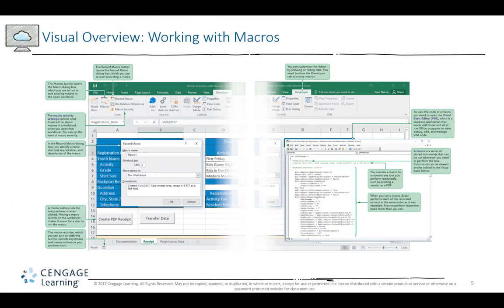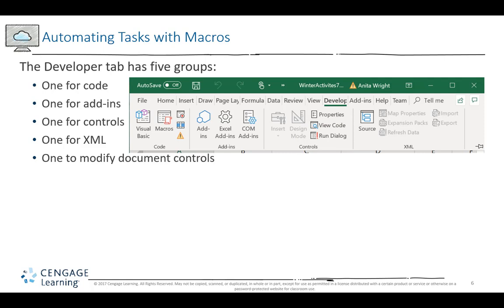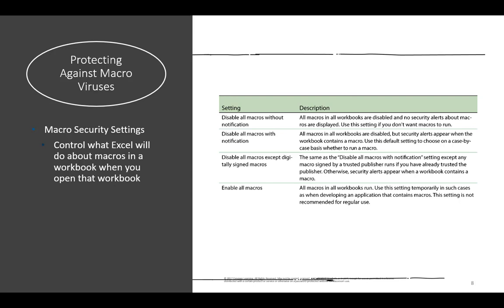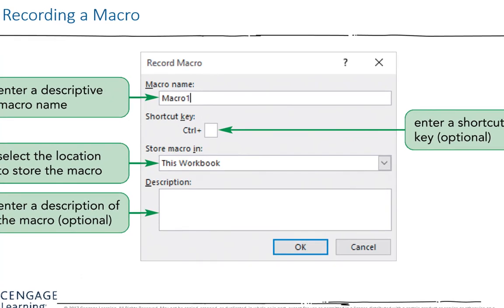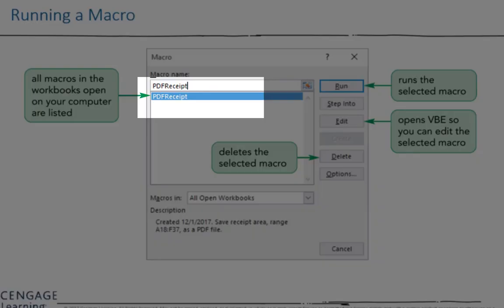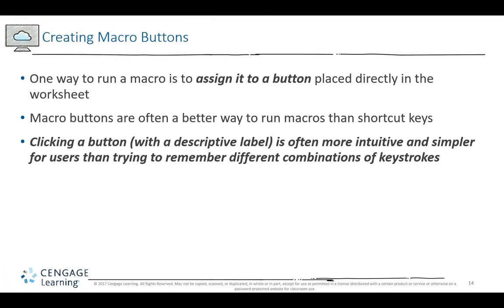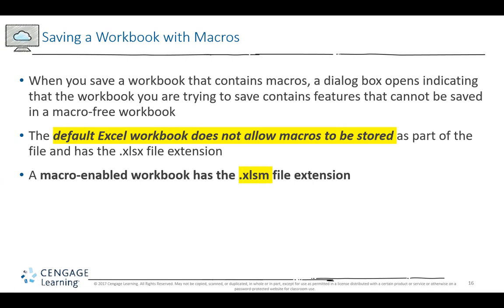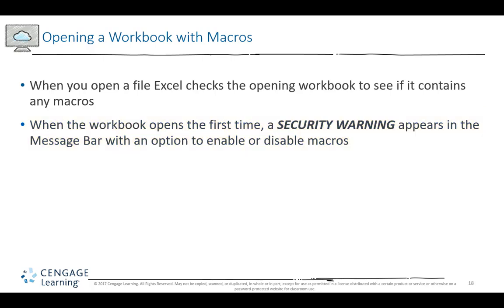Mod7Part2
Excel Macros and Security